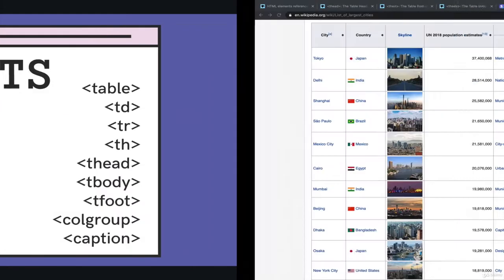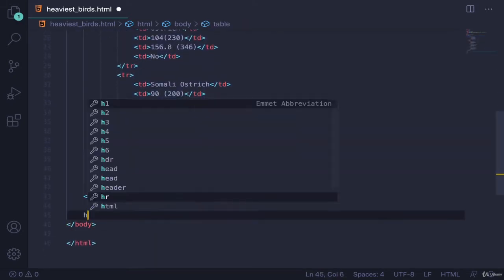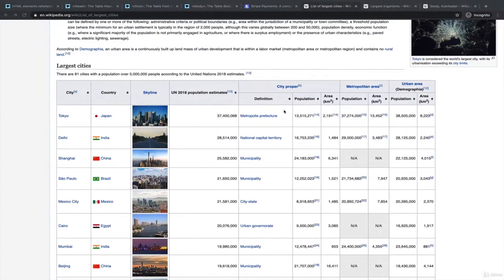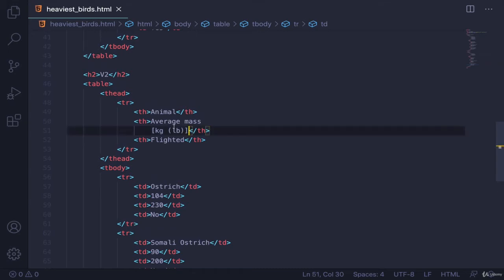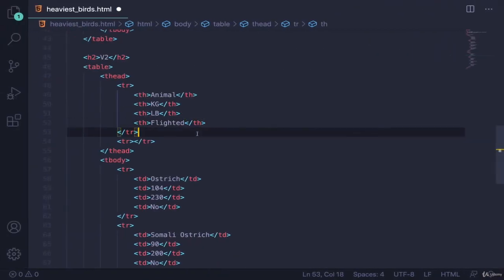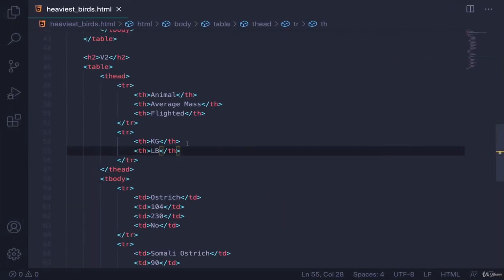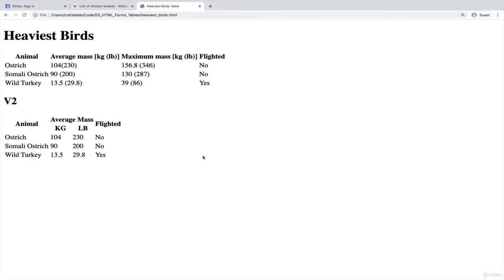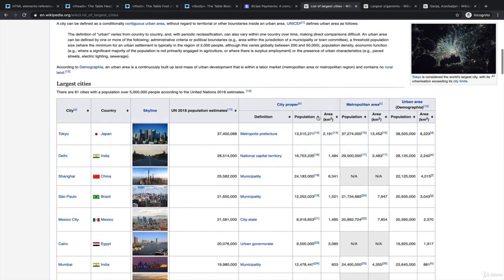38 Tables Colspan & Rowspan in HTML | Full Web development 2021